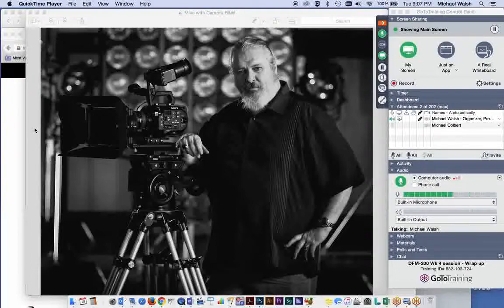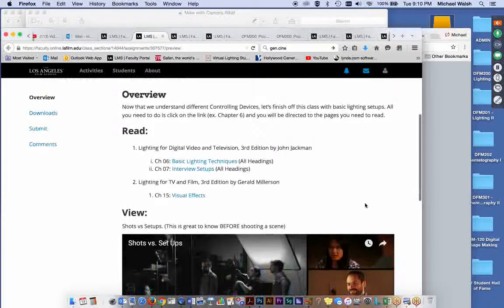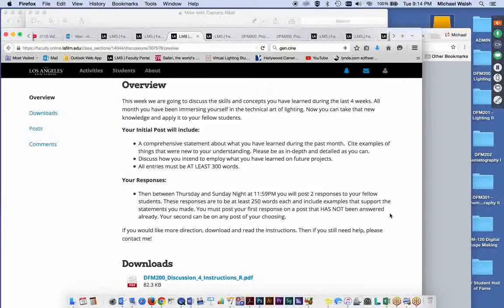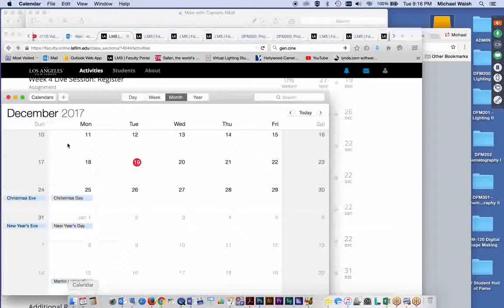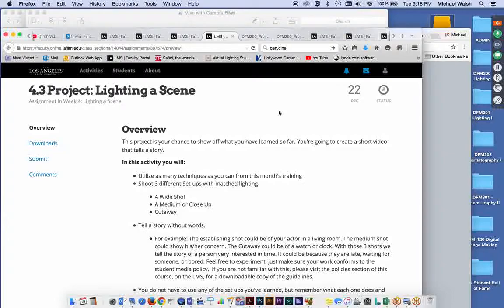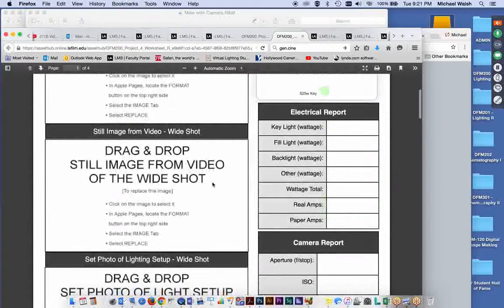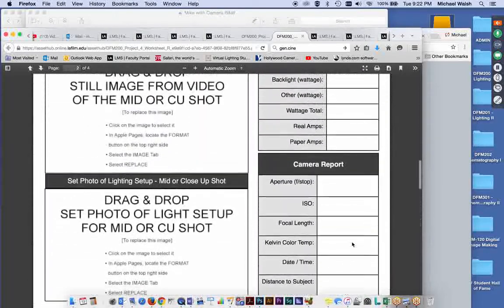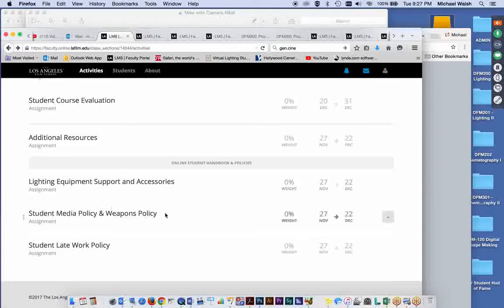DFM200 WK4 GTT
Weekly course objectives explained.  Assignment discussion, with brief directions, as well as wrap-up discussion of concepts from the month.